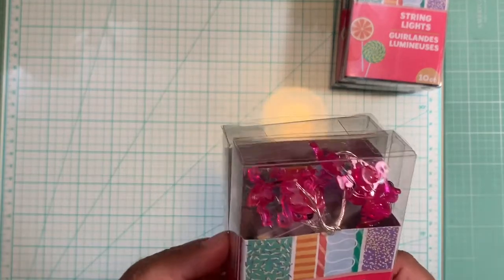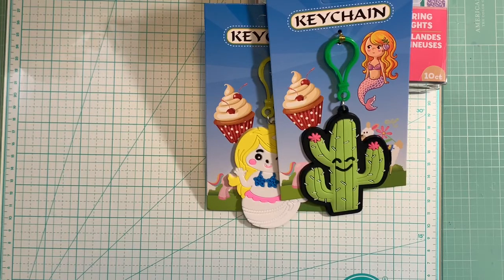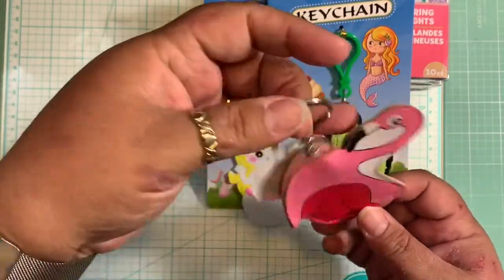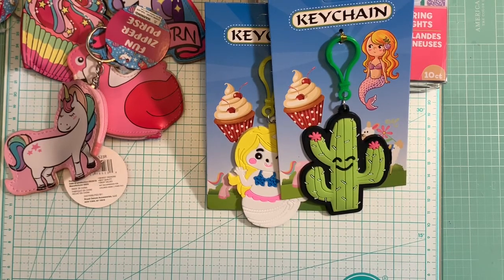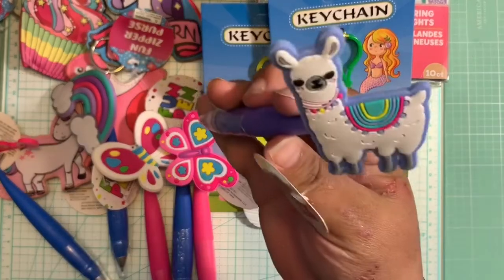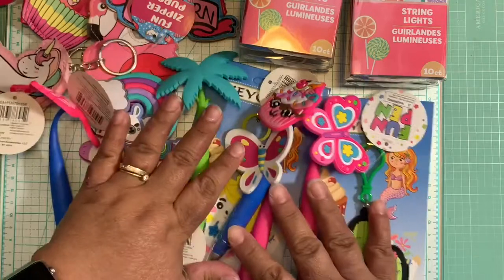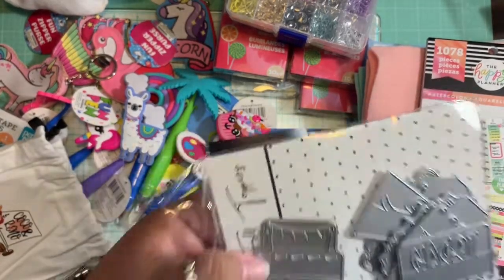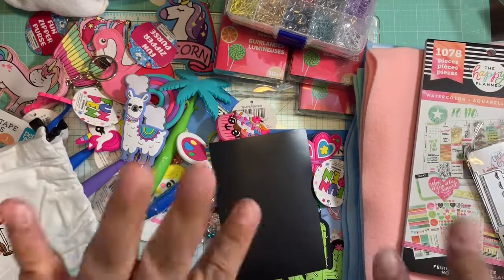Dollar Tree gift Haul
Hi!! How are you guys hope you have an excellent weekend. Here is a dollartree # haul.